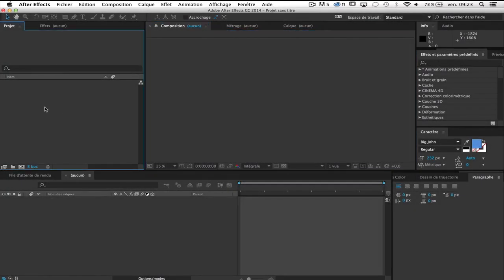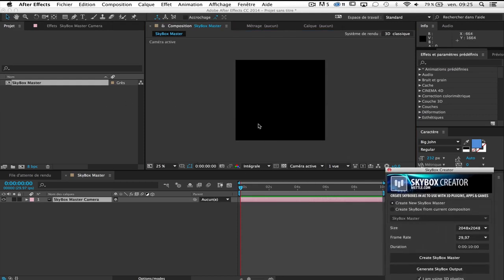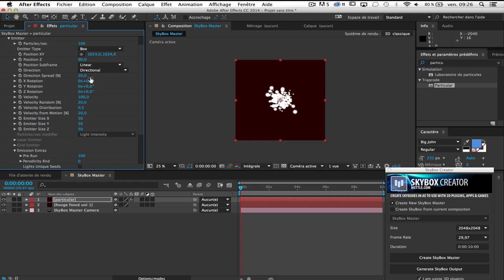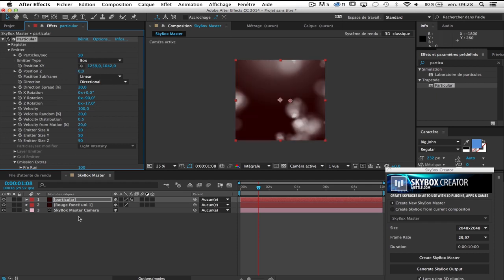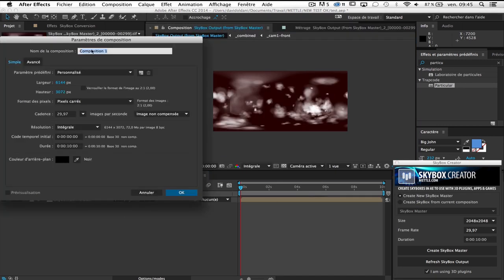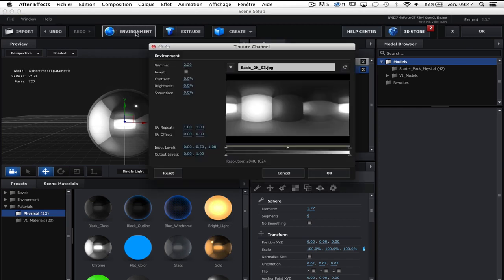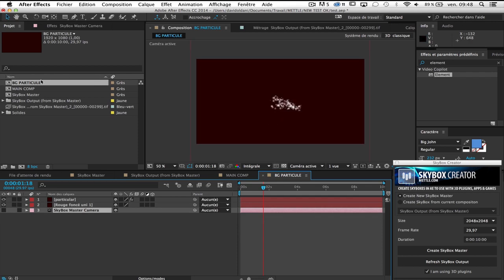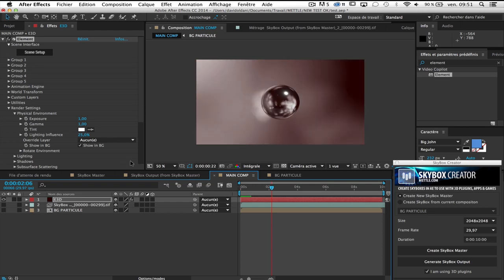Graphic Design: How to Create a SkyBox Master with Trapcode Particular and Element 3D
In this tutorial, David Oldani shows how to generate a 360 environment in After Effects using SkyBox with Trapcode Particular and Element 3D. The 360 environment is used as both a reflection and environment map, so a Trapcode animation is reflected perfectly onto an E3D Sphere. The plugins look like they are seamlessy integrated and inhabit the same space in Ae.
Mettle SkyBox is an Ae script/plugin to generate 360 Reflection/Environment Maps (equirectangular, cubic cross, spherical). The Maps can be used as Environment/Reflection Maps in Ae, in 3D Apps, and are the right format for youtube 360, VR, Dome projections and Gaming.